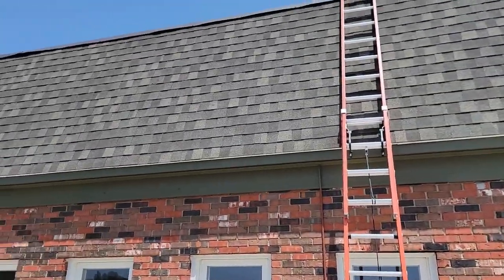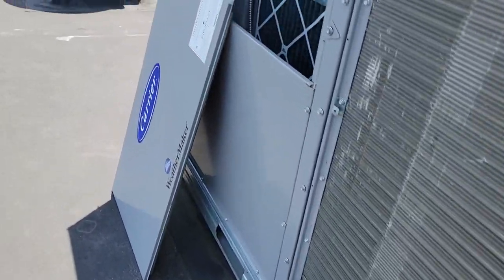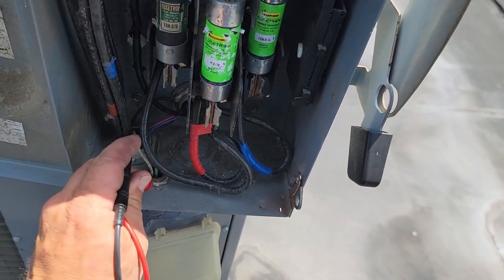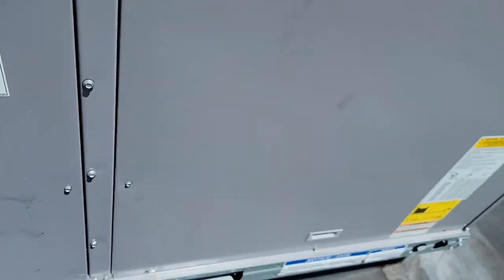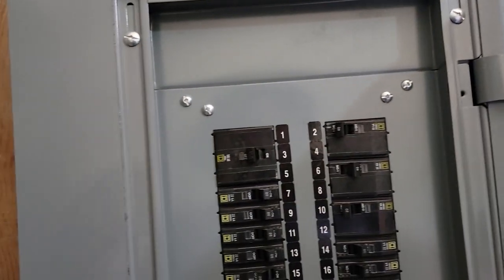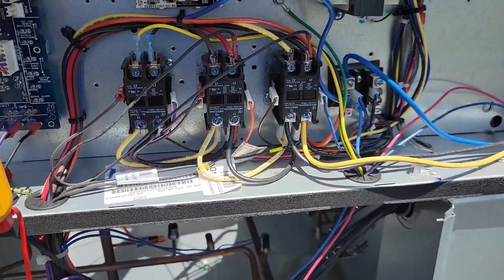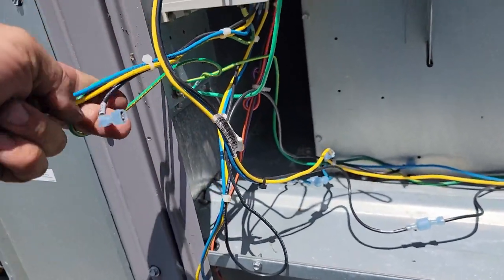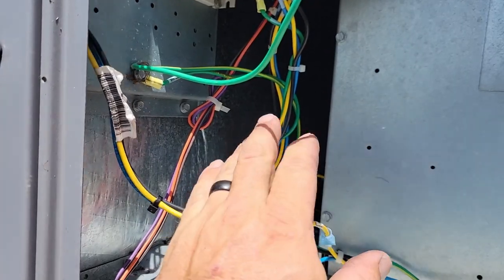HOT Kitchen HOT Women & Electrical Troubleshooting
The kitchen package AC unit had some serious electrical issues causing the women inside to become hot and upset. This Carrier cooling unit with electric heat has some different electrical wiring compared to a gas unit. The RTU was blowing fuses and tripping the main breaker. Watch me struggle to find the electrical issue. I finally get it... Will you catch it first.